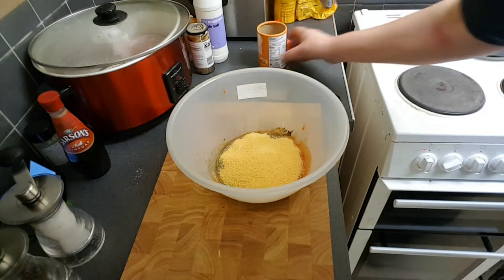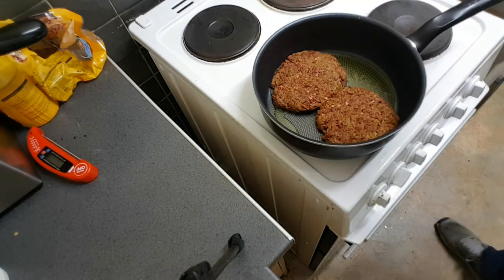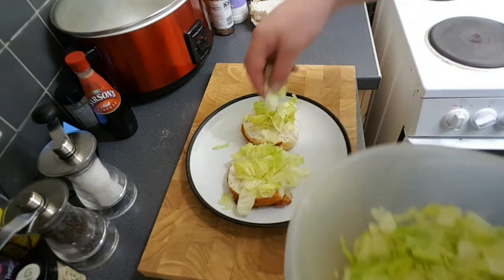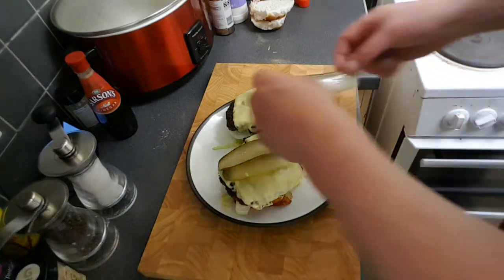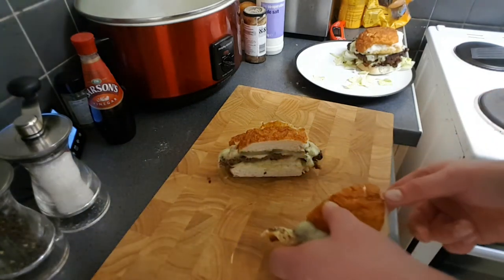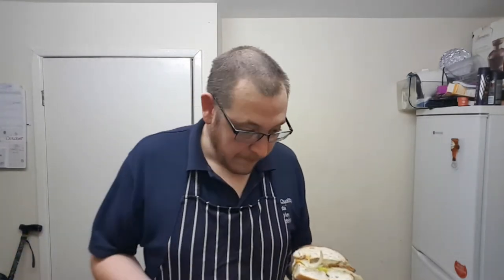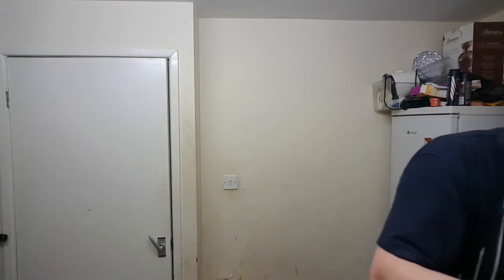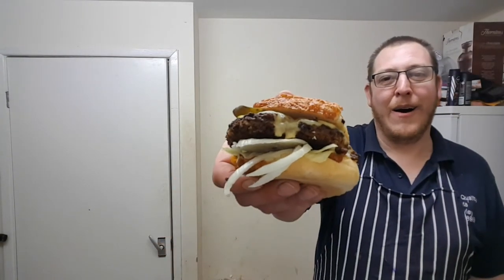Homemade Salisbury Buffalo Burger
Well I took the Salisbury Steak idea and instead of milk i used Frank's RedHot Wings Sauce. Oh and i added Garlic lol
So this was an inbred burger straight from Hills have Eyes.
Breadcrumbs
Salt
Pepper
Garlic Granules(because we love garlic in this house)
Onion Salt
Worcestershire Sauce
Lean Minced Steak
White Onions
Pickles
Iceberg Lettuce
Mild Cheese Slices
Cheese Topped Bun
Oh and Garlic Infused Rapeseed oil

And lets not forget SNAPCHAT

Well thats me and i've been a fuckin brilliant Host, you've been an even better Audience
And I fuckin Love Ya XXX